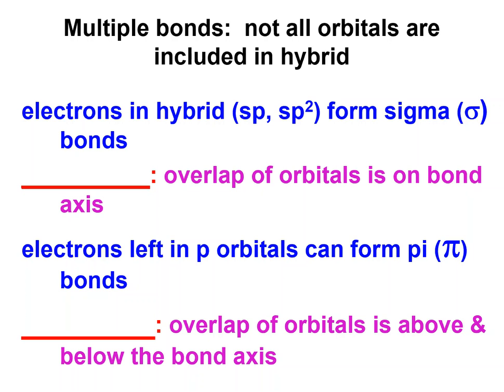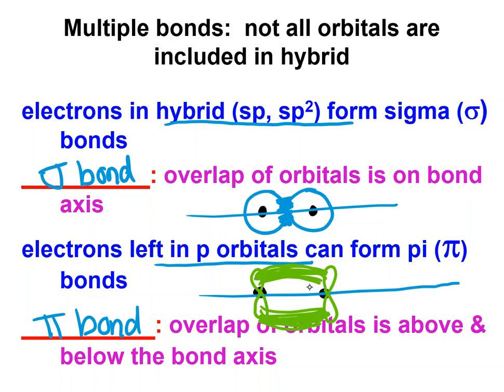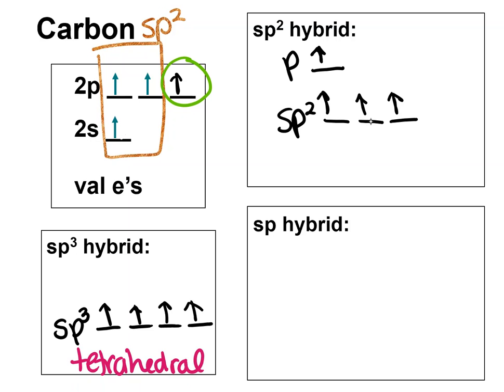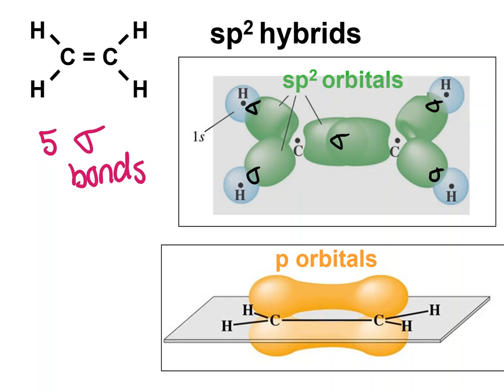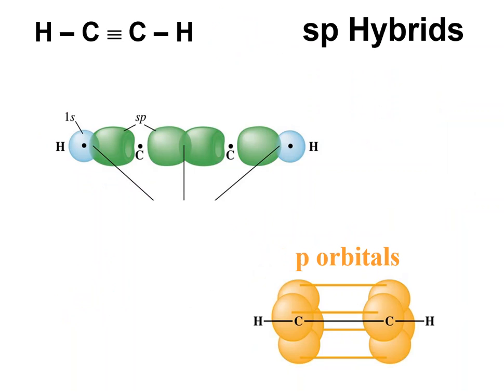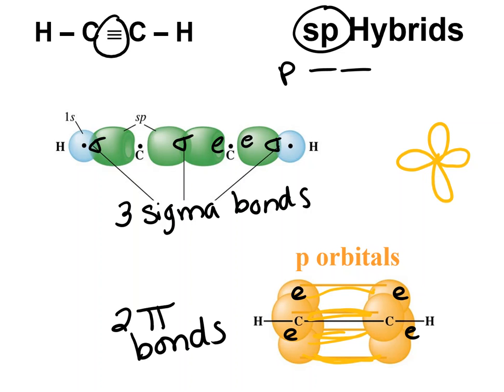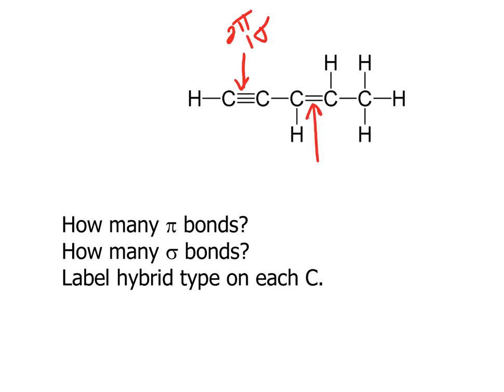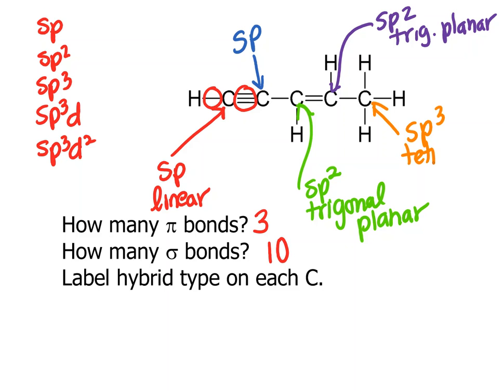bonding lecture ppt 5c multiple bonds